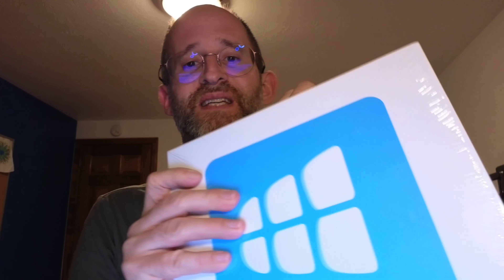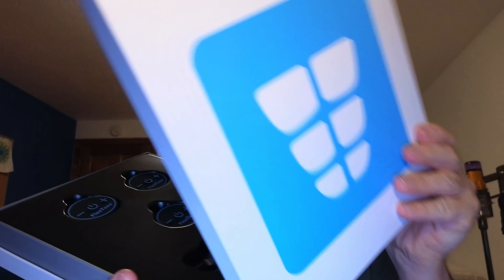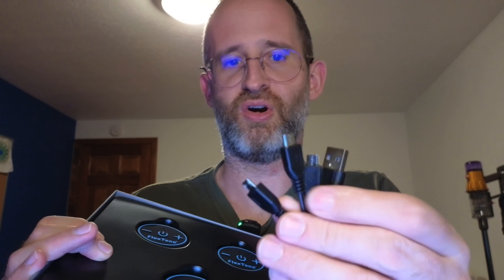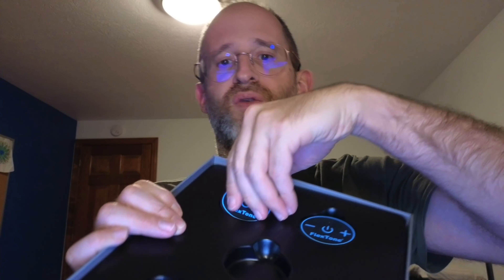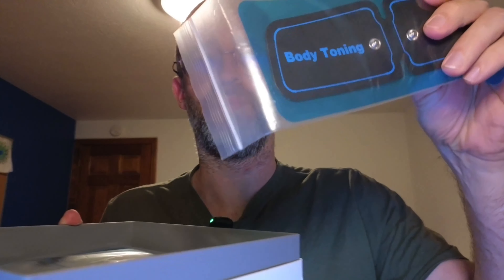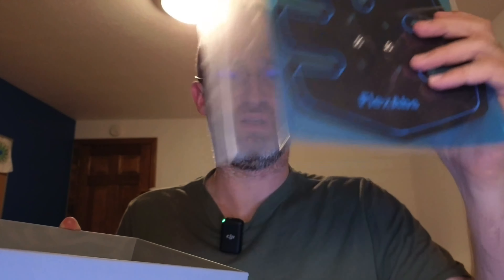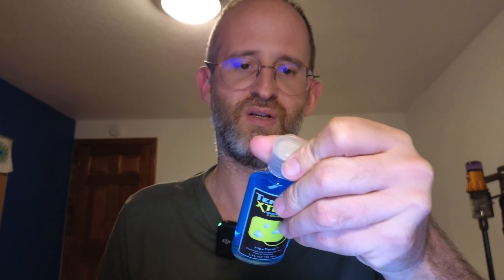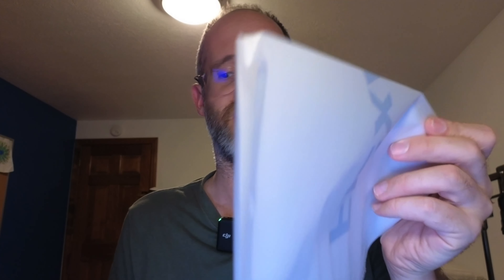Abs Stimulator Muscle Toner review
Thank you for checking out my Abs Stimulator Muscle Toner review